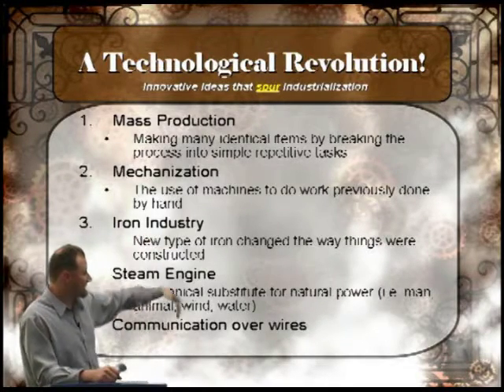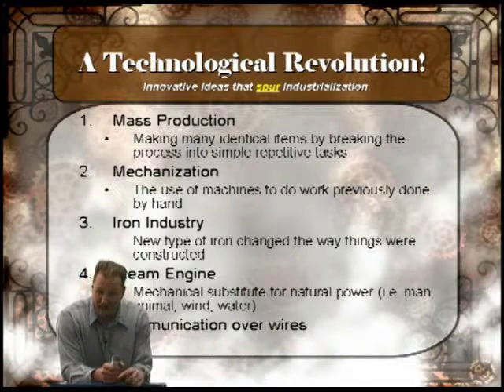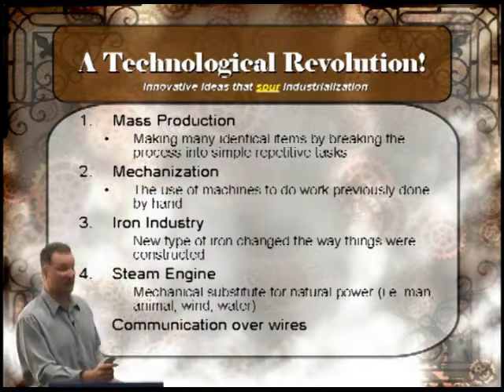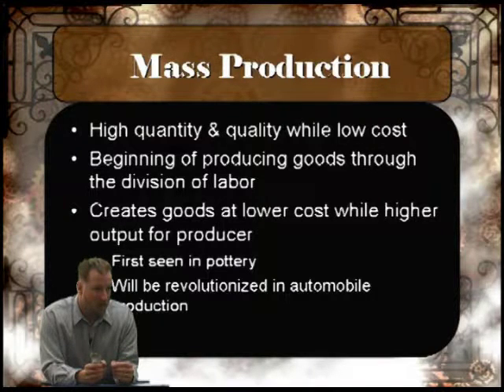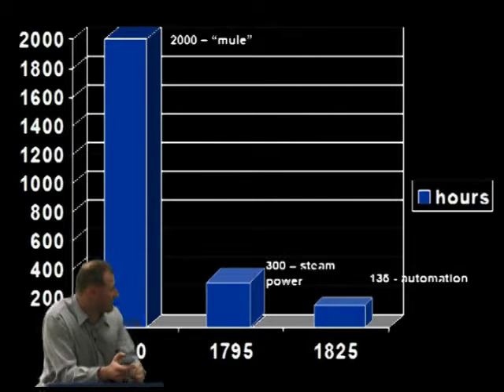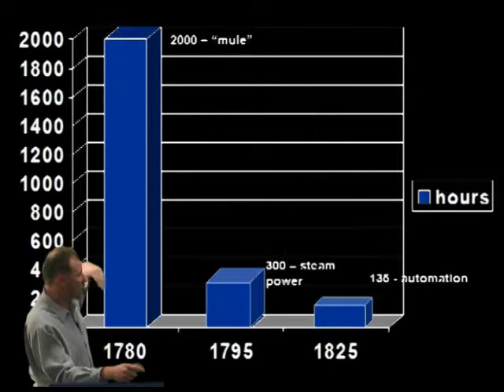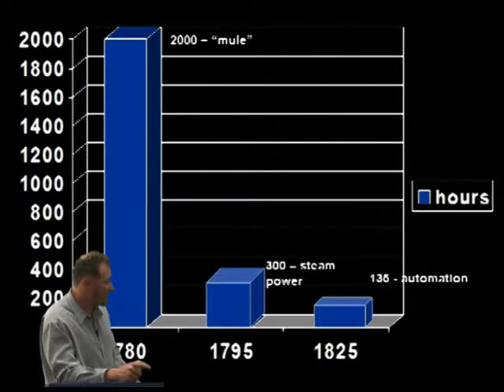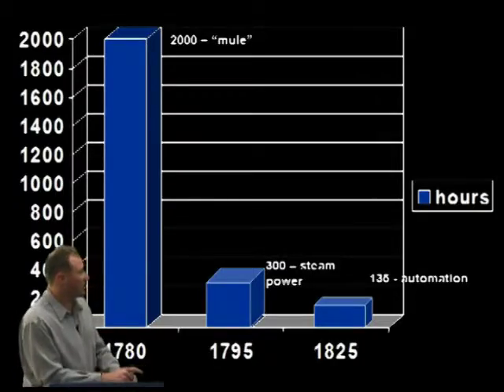Industrial Revolution Lecture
from Ryan O'Donnell's AP World History class